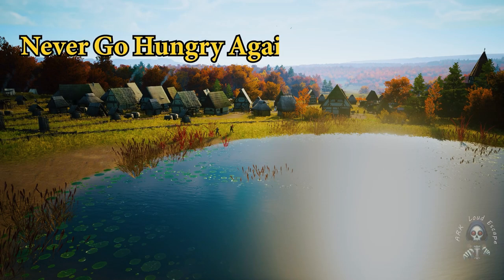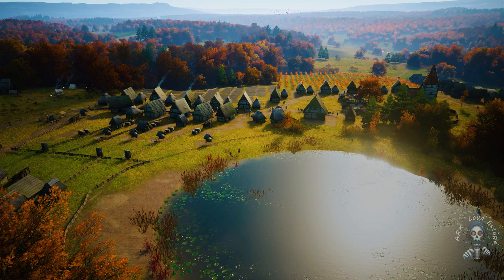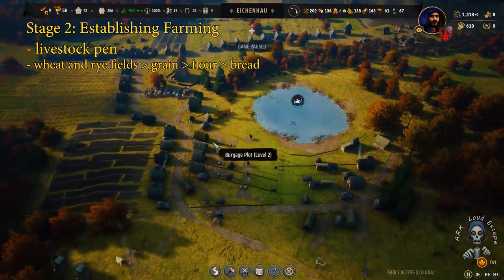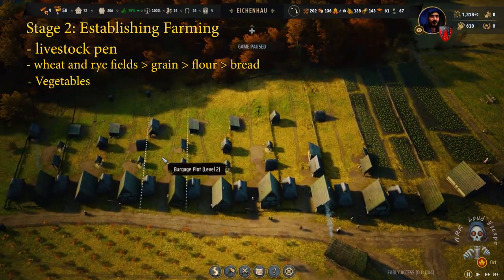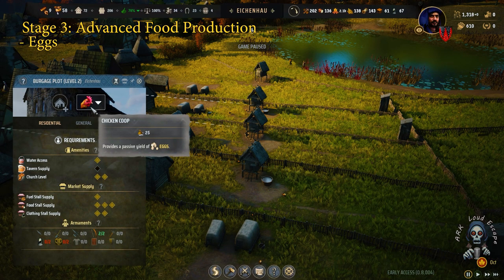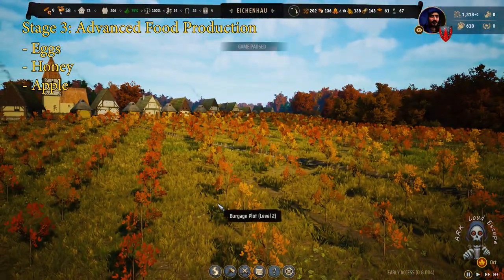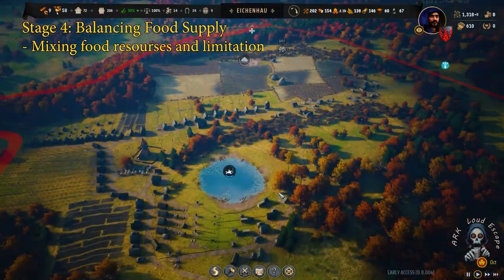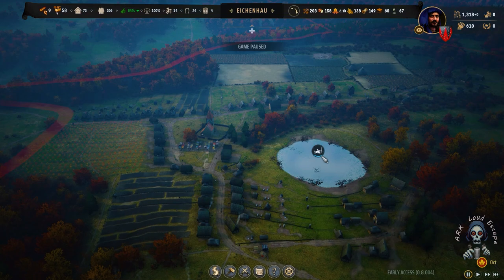Hungry is Elders story in Manor Lords : Ultimate guide Exploring Food Stages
_________________◄Category►_____________
⧥ Manor Lords Early Access

______________◄Chapters►________________
00:00 INTRO
00:51 Stage 1 Early Game Food Sources
01:03 Fishing
02:15 Meat
03:51 Berry
07:00 Stage 2 Establishing Farming
07:15 Livestock pen
08:00 wheat and rye fields to  grain to  flour to  bread
15:00 Vegetables
16:00 Animal burgage pen
17:40 Stage 3 Advanced Food Production
17:53 Eggs
18:52 Honey
19:54 Apple
21:43 Passive bread income
23:00 Stage 4 Balancing Food Supply
23:14 Mixing food resources and limitation
24:50 Don't keep your burgage
25:45 Import food form the edge
27:30 OUTRO